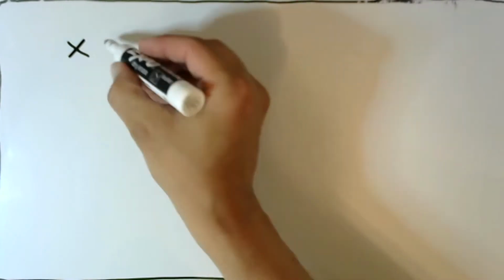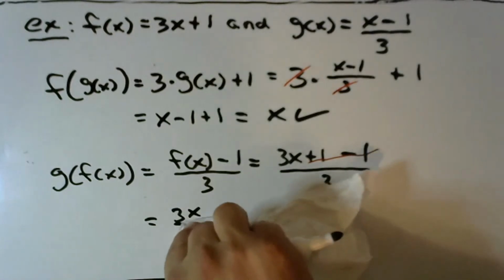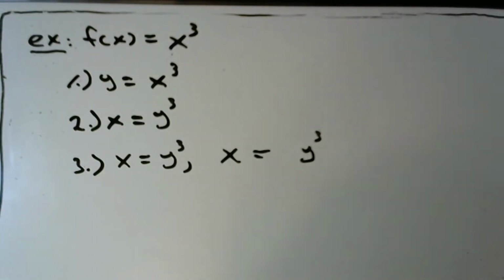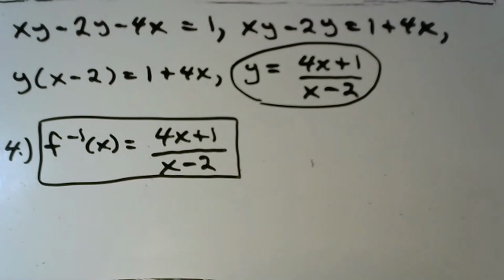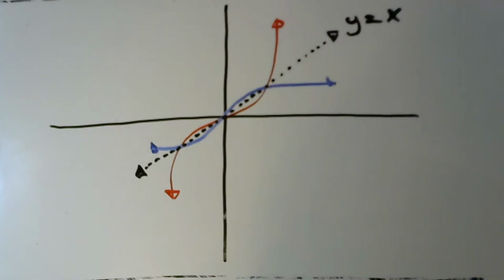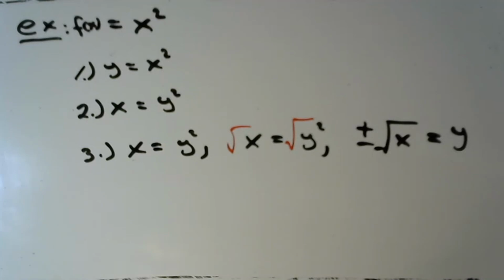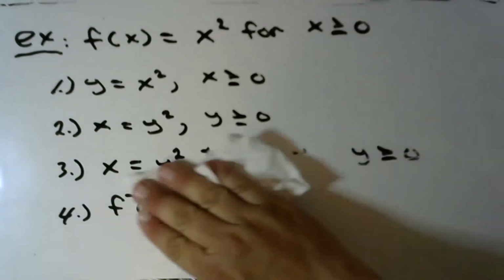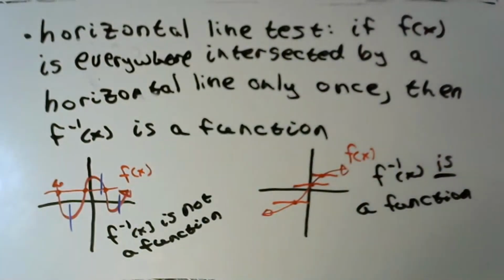College Algebra Lecture: Section 2.7 (Redo)